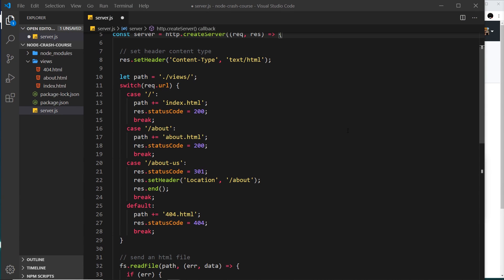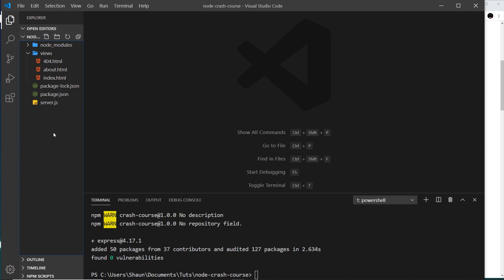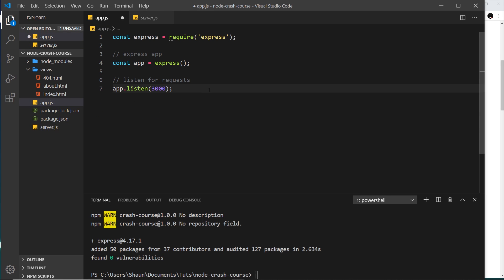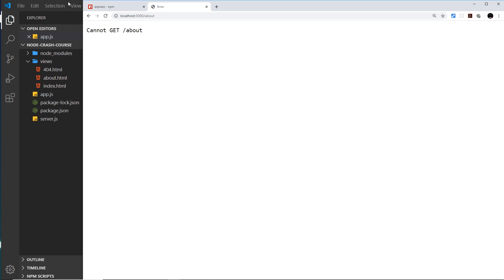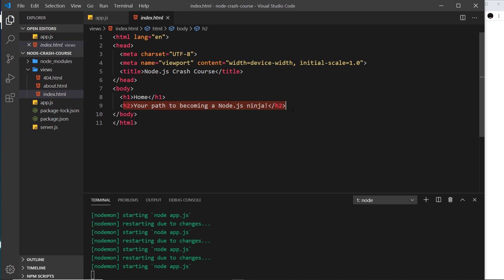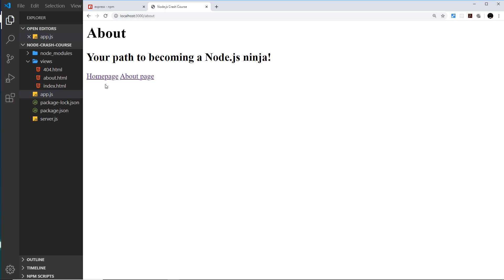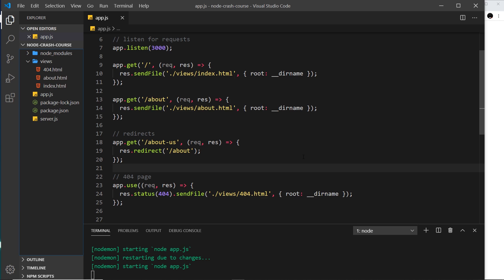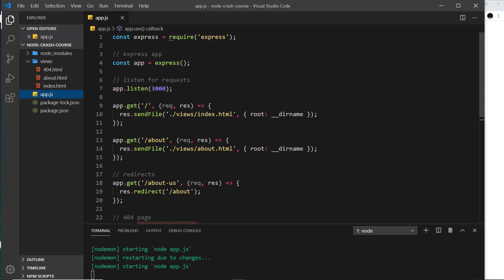Node.js Crash Course Tutorial #6 - Express Apps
Hey gang, in this node.js tutorial we'll move on to another 3rd party package called Express. Express is a framework which helps us to easily create node.js web applications.

0:00 -- what is express?
2:28 -- creating an express app
7:21 -- routing & html pages
11:27 -- redirects & 404 pages